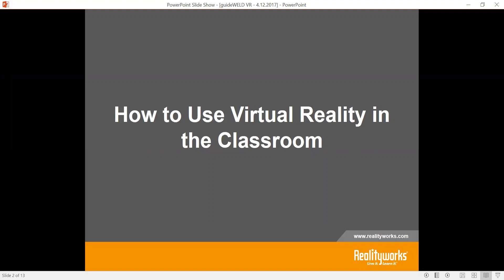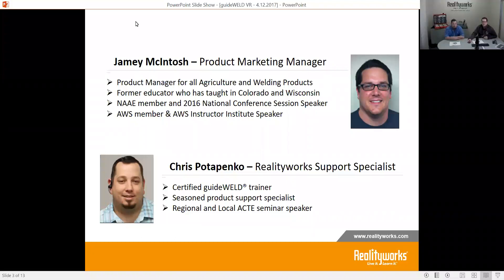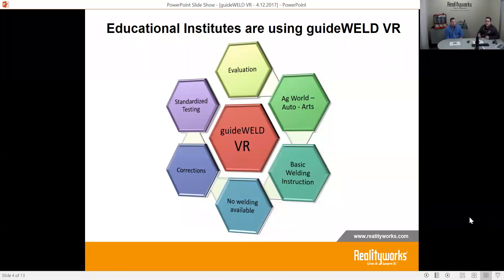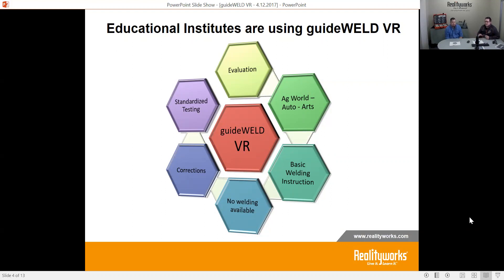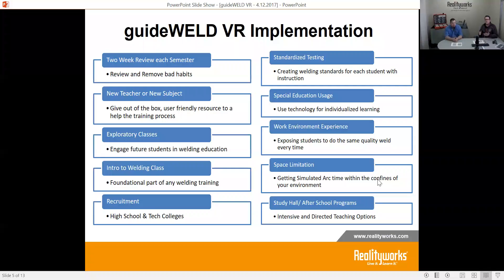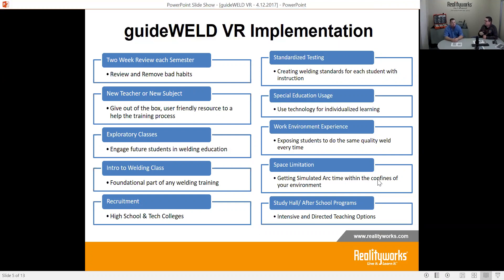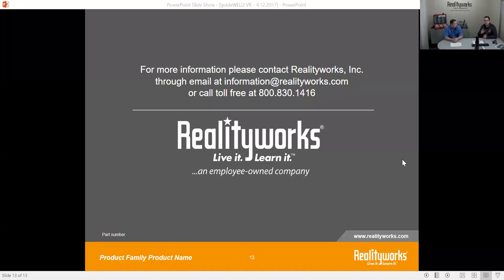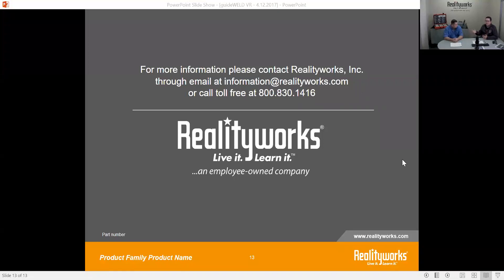How to Use Virtual Reality in the Welding Classroom: Trends and Tips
In this 20-minute presentation, RealCareer Product Manager Jamey McIntosh and Realityworks Welding Trainer Chris Potapenko discuss the ways they've seen welding instructors and trainers implement virtual reality welding simulators in welding courses and programs across the country. A review of Realityworks' welding training tools is also provided.